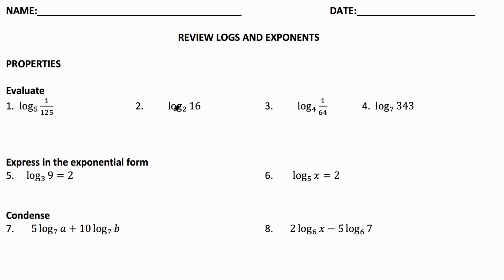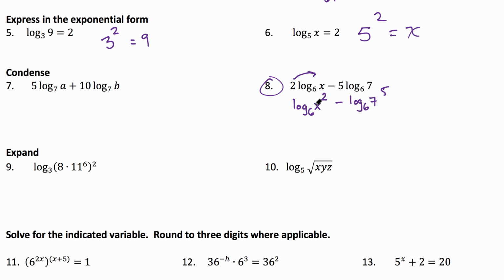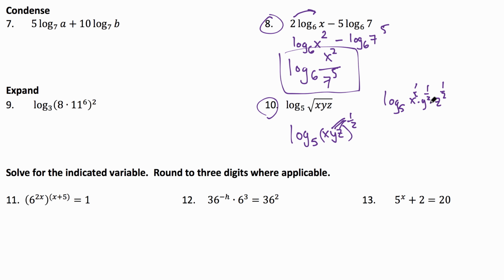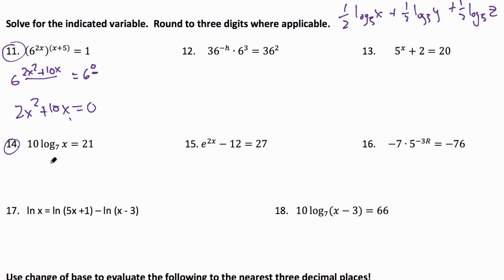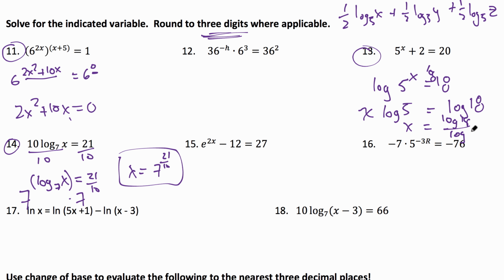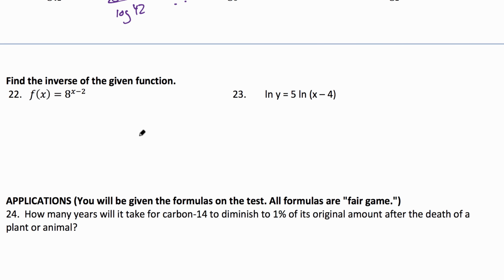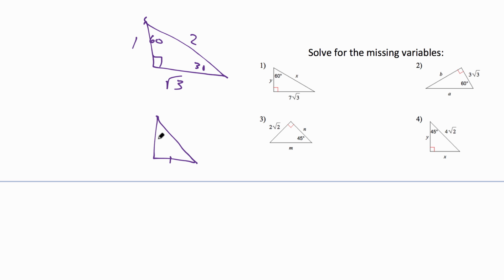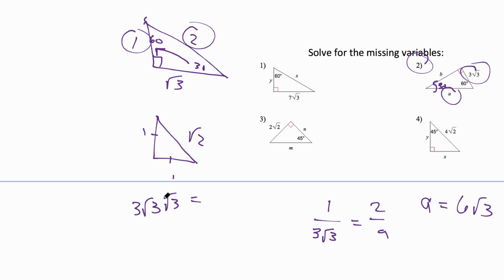Pre Calc - Unit 7 Review